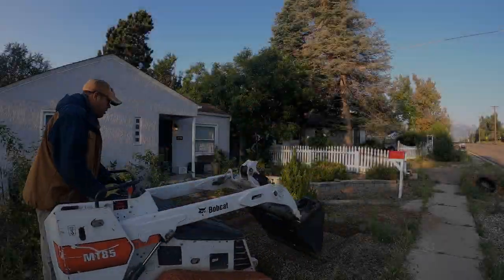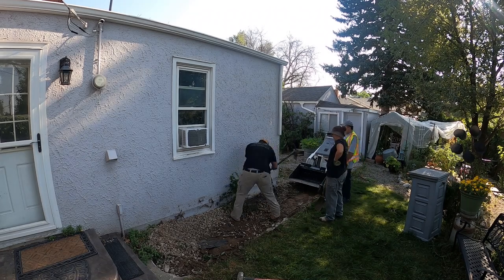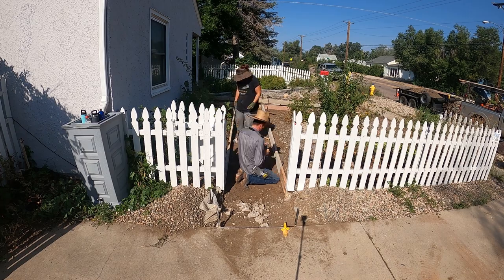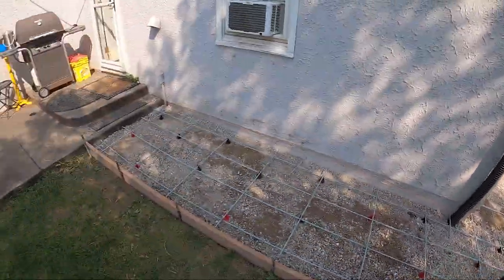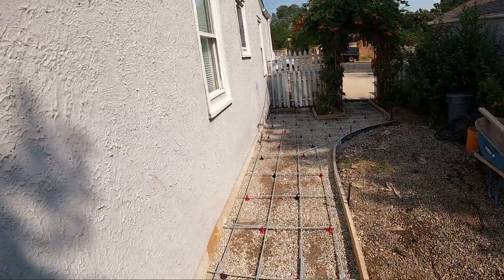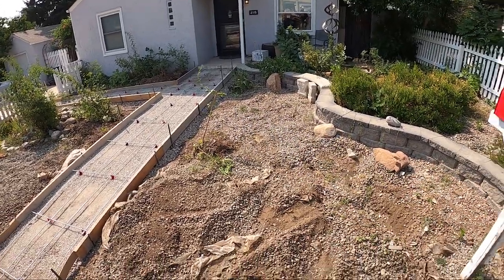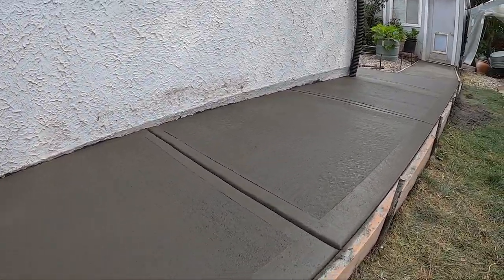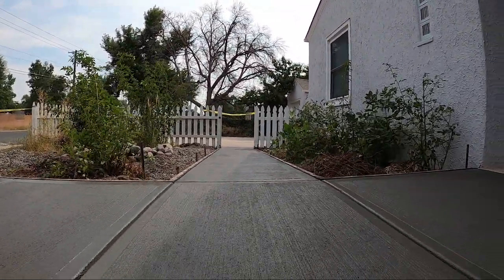How to pour Picture frame color concrete sidewalks.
Customer had us pour over 100 lineal feet of sidewalks on their property. The day of the pour we decided to do a picture frame design on these sidewalks.